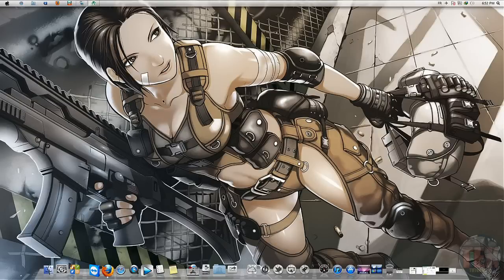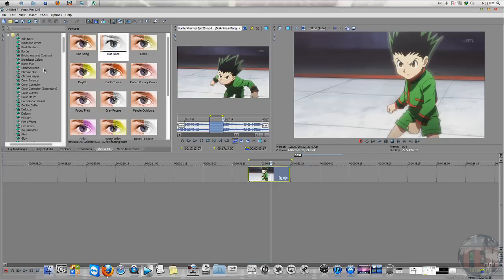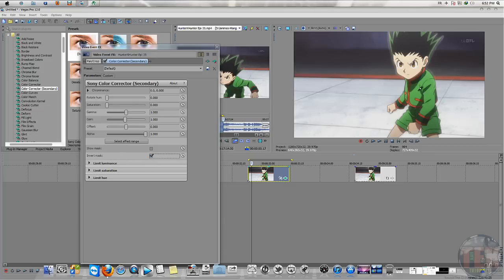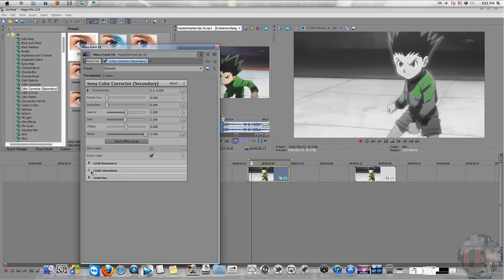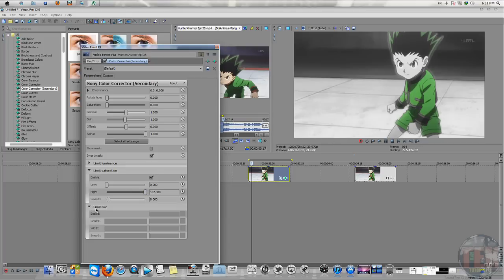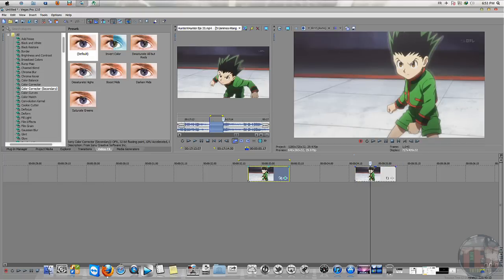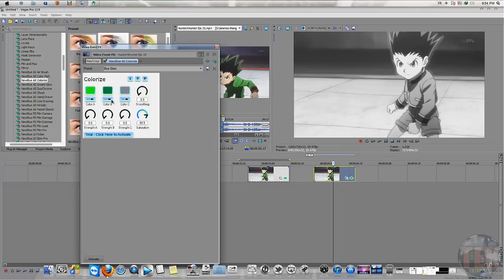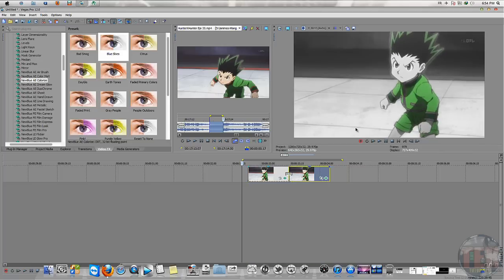[AMV Tutorial#3 ] 2 Ways To Do Sin City For Amvs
Password : abn-adam

NOTE : U Need To Have NewBlue Plugins 2012 (remember)

First Thing i wanna To Say is That i am Sucks in english and My Voice for it so cause it's Not my original language So yeh even it's not but i am doing it for you guys
so please Re2nd1rd Tutorial
Learn how to do the multi screen with an easy way (no AE)
Note : don't say : Use AE ; it's better; we are talking about Sony vegas & most of people can't use AE . this is for Sony vegas user.
if u need any tutorials on After Effect , Sony Vegas or Adobe Photoshop ; just P.M me or leave a comment =)

Next Tutorial Will be By KatsuKill On 3Ds Max Software ^^